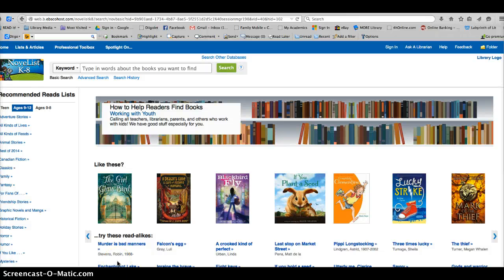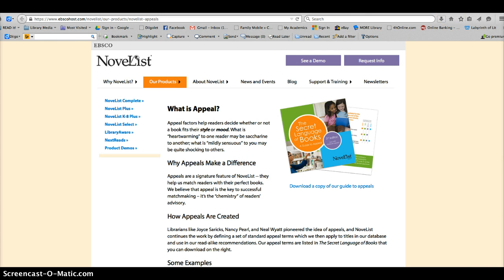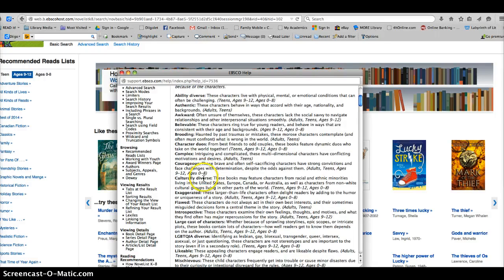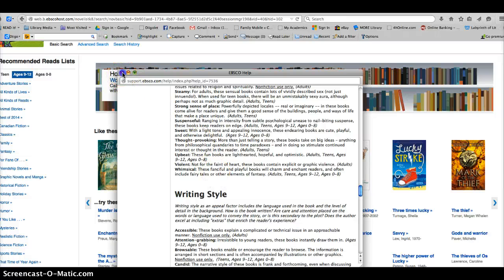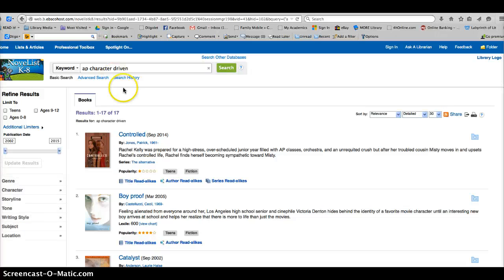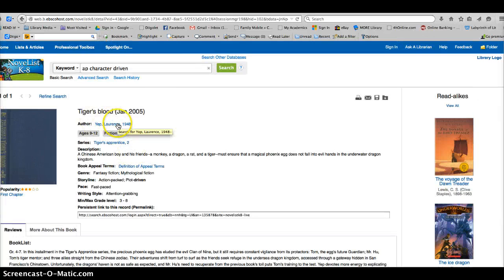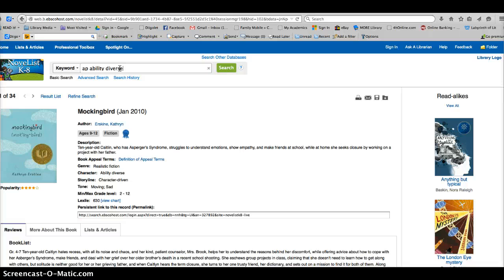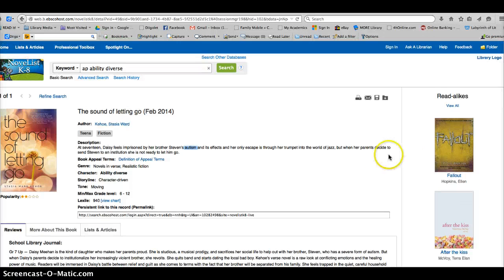LMED 550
Appeal Factors in Novelist K-8